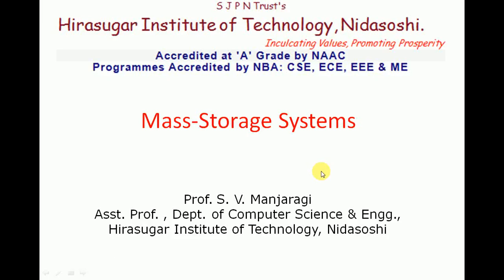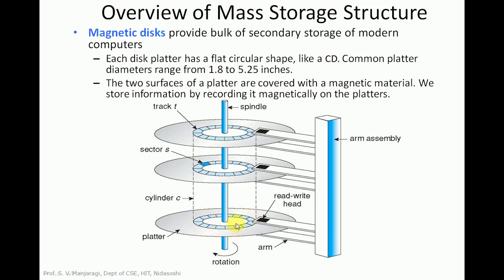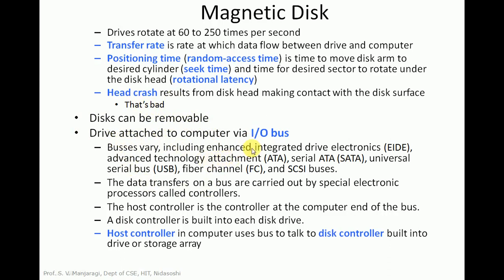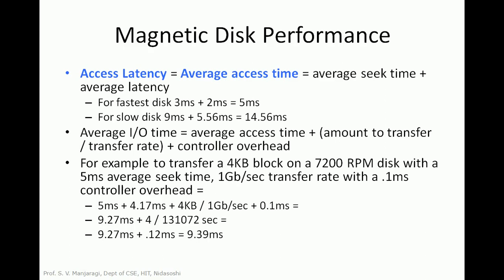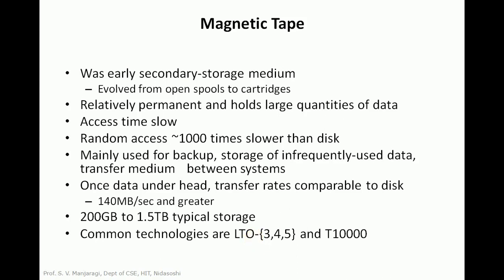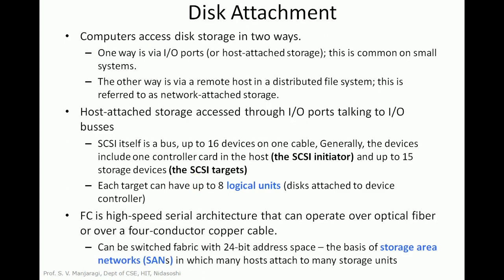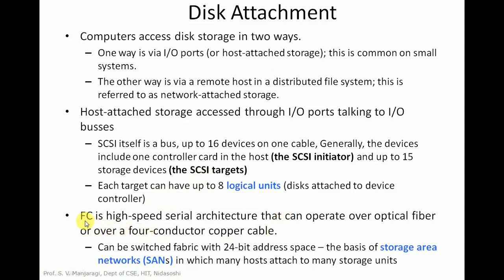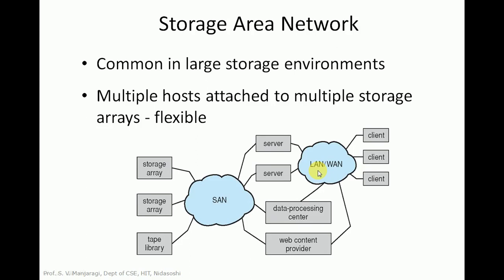OS(18CS43)-Secondary Storage Systems Part 1- Prof. S. V. Manjaragi, Dept of CSE, HIT, Nidasoshi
Subject: Operating Systems (18CS43)
Topic: Secondary Storage Systems Part 1
Video Lecture by:
Prof. S. V. Manjaragi
Dept. of CSE,
Hirasugar Institute of Technology, Nidasoshi